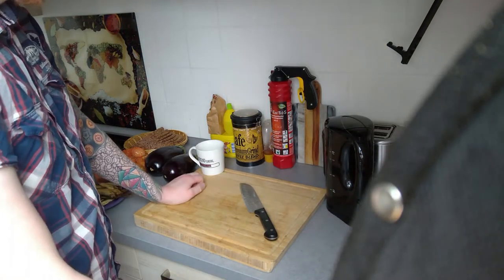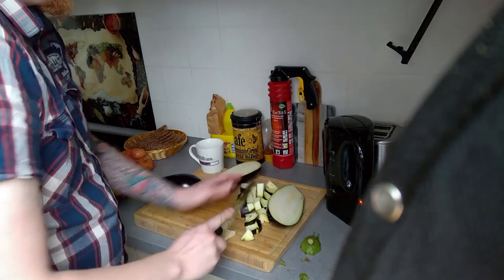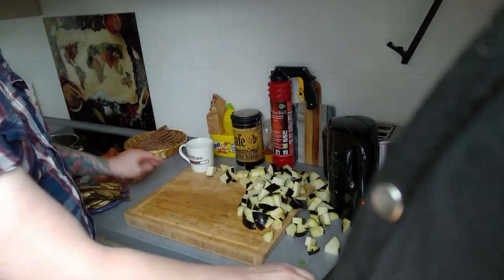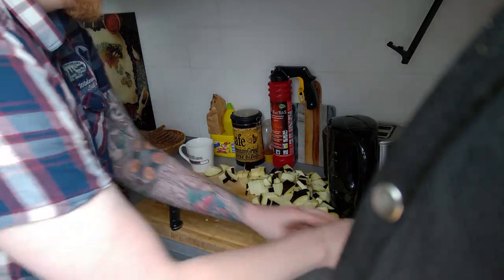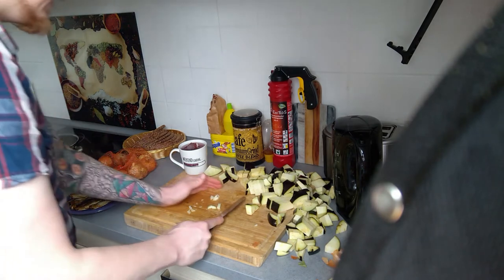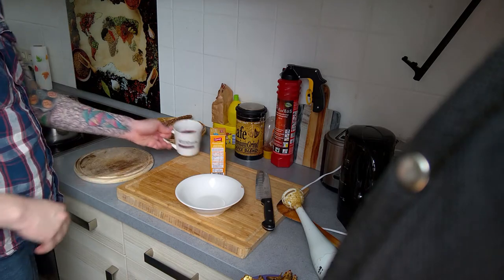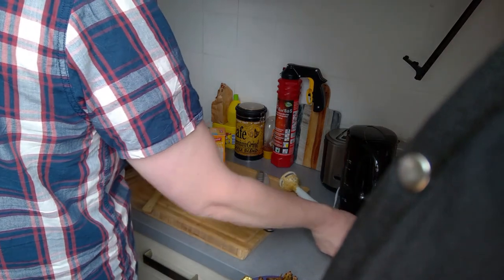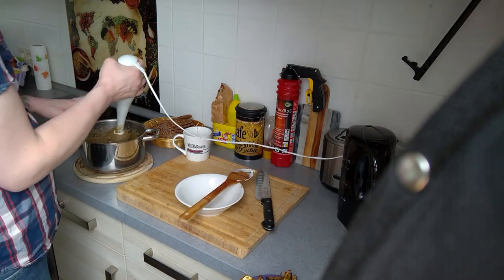Sprottenbread With Eggplant Cream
BUMCHEF - Sprottenbread With Eggplant Cream / DIY

There you have it! This is the first video I created and from now on, I will post a new one, every sunday.
In this particular one, I'm cooking a kind of tiny smoked fish called "sprotten", with an cream made from eggplants. Both is eaten cold and spread on dark bread. This may sound rather unappetizing but it fits together perfectly.